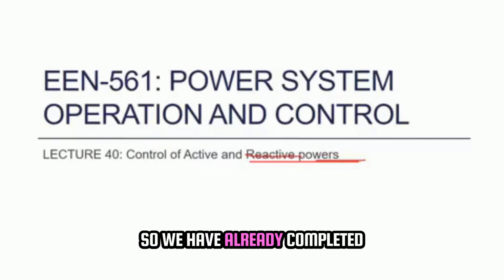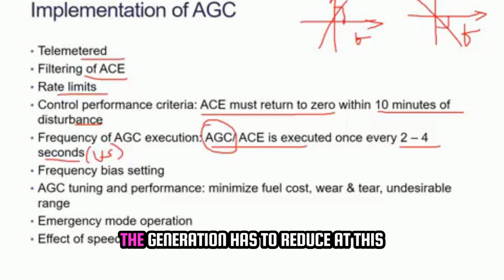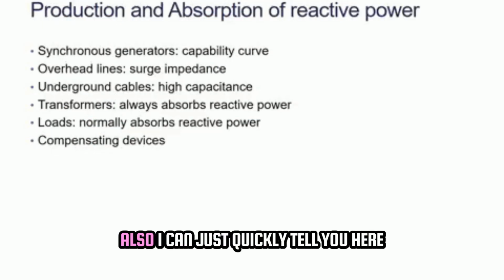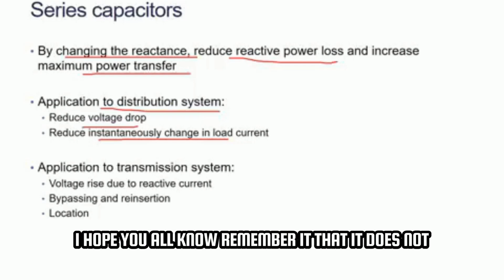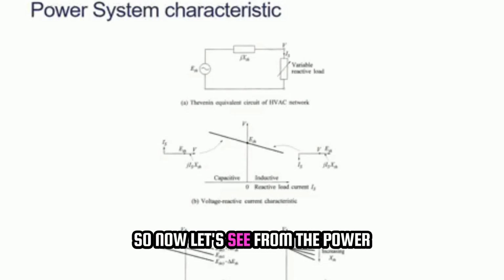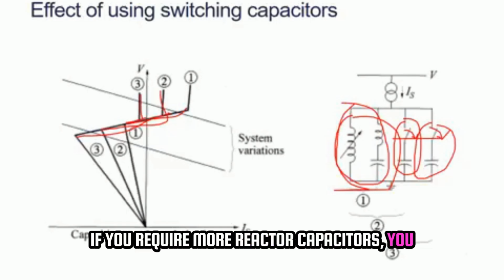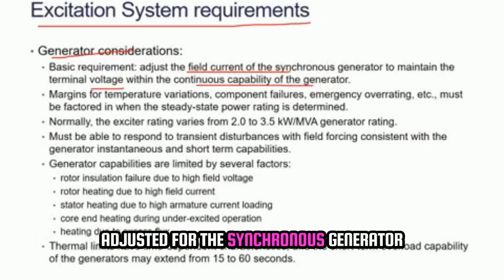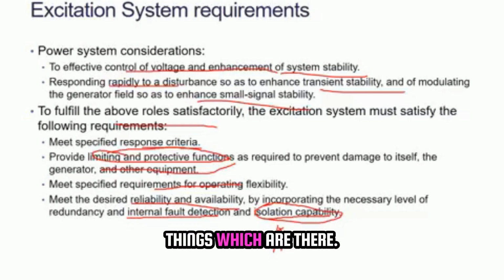Lecture 40: Control of Active and Reactive Powers